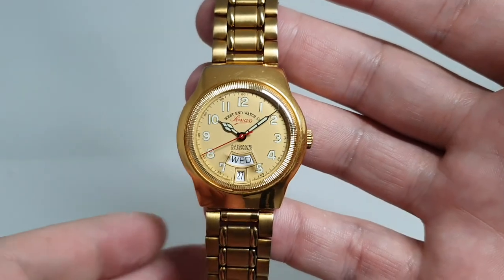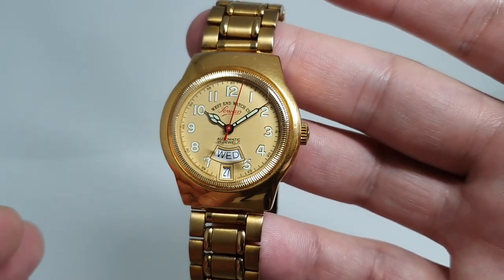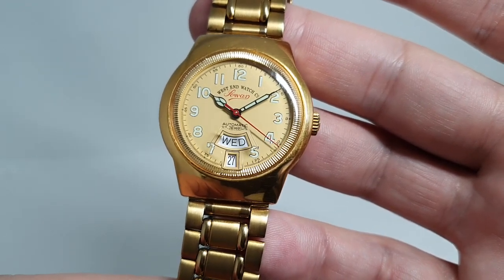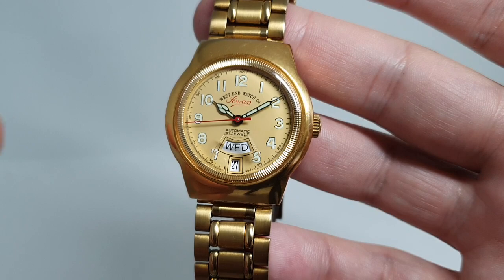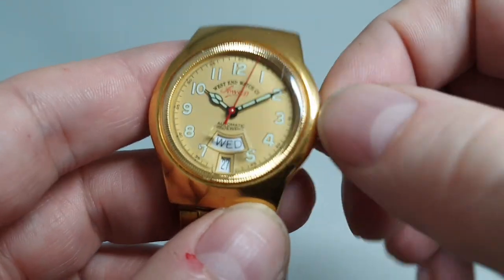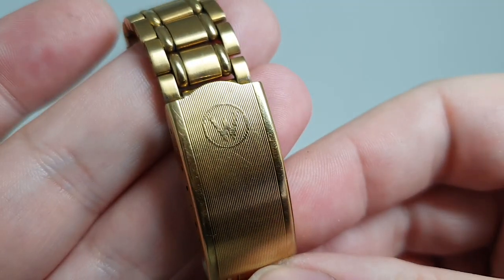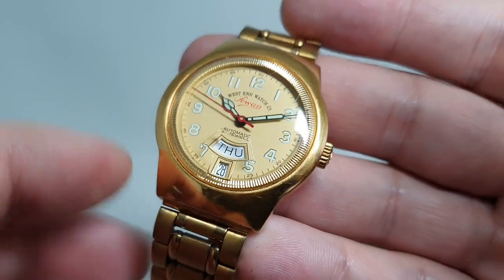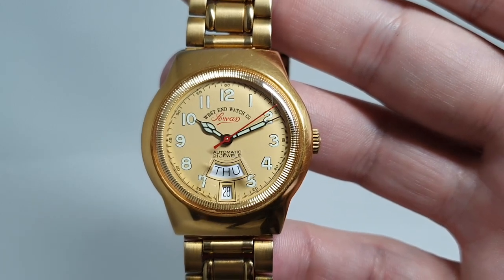c1996 West End Watch Co. Sowar Day Date men's vintage automatic watch